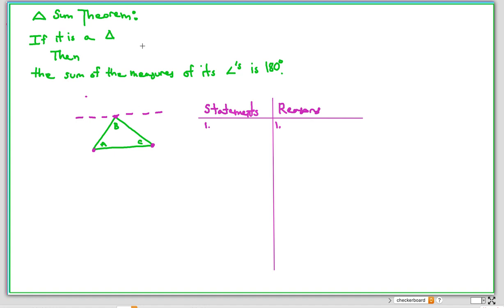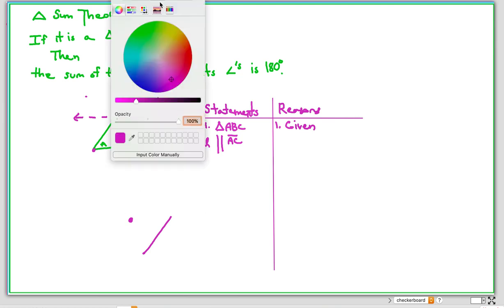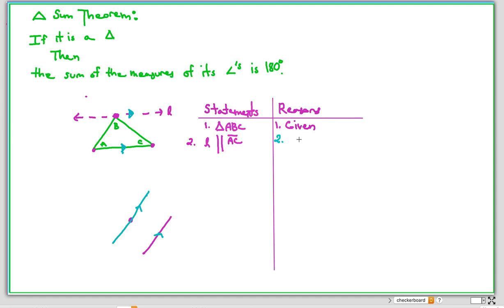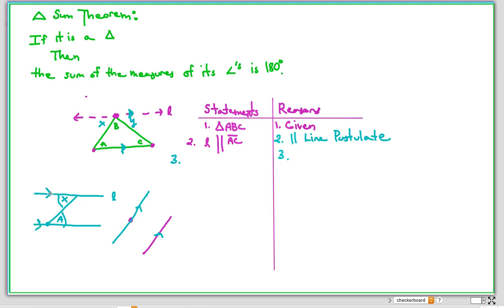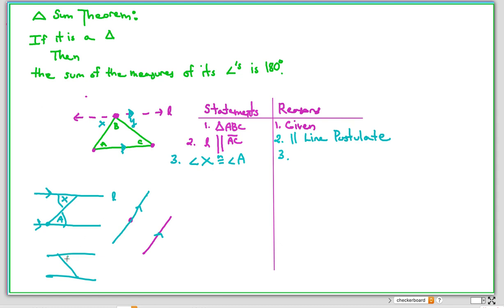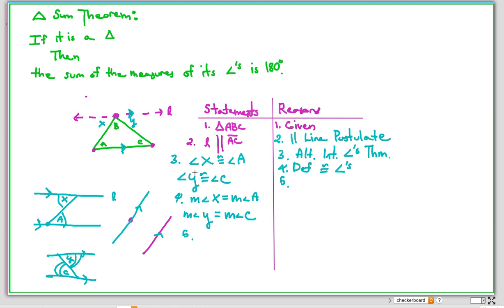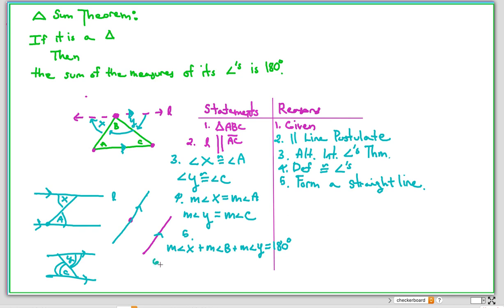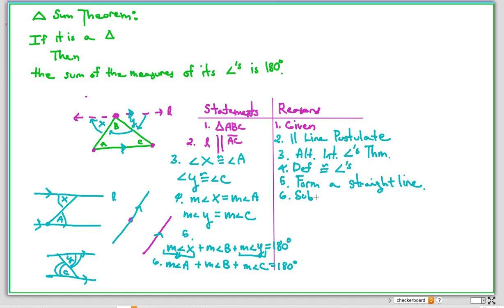Triangle Sum Theorem